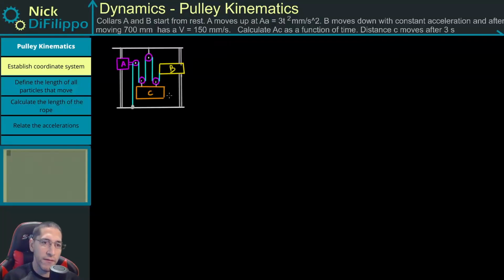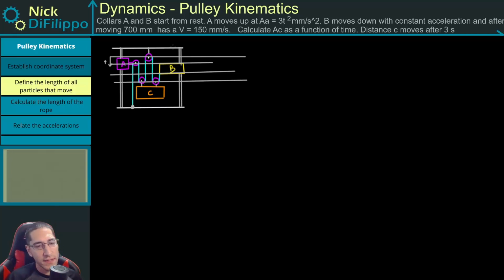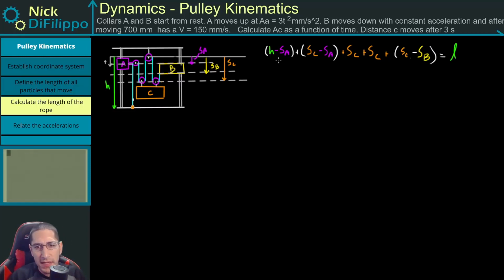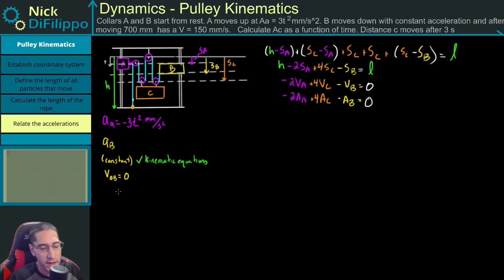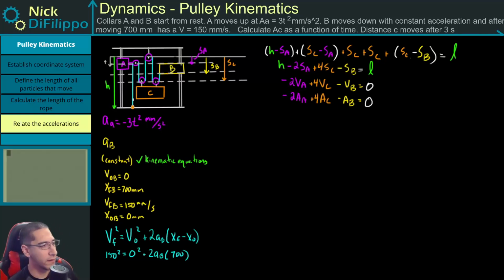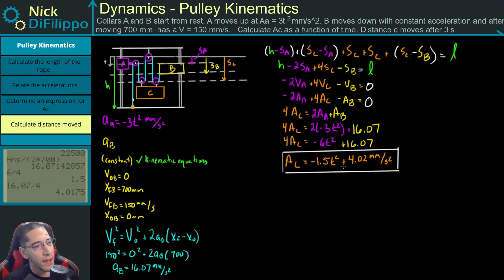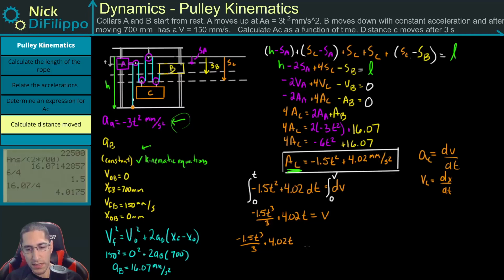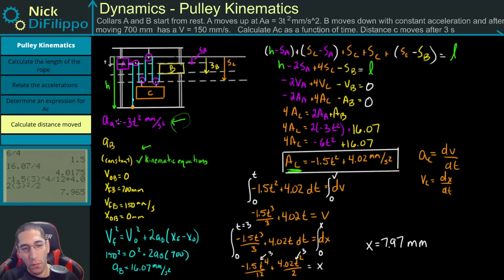Dynamics - Pulley Kinematics (Both Constant AND Non-Constant Acceleration)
Pulley problem that has constant and non-constant acceleration
0:00 Introduction
0:53 Establish coordinate system
1:20 Define the length of all moving particles
2:56 Calculate the length of the rope
5:18 Relate the accelerations
9:23 Determine an expression for the acceleration of C
11:14 Determine the distance C moves